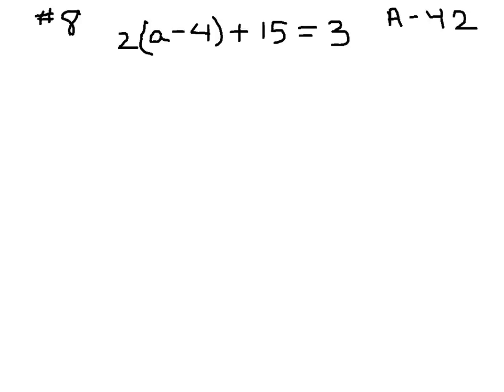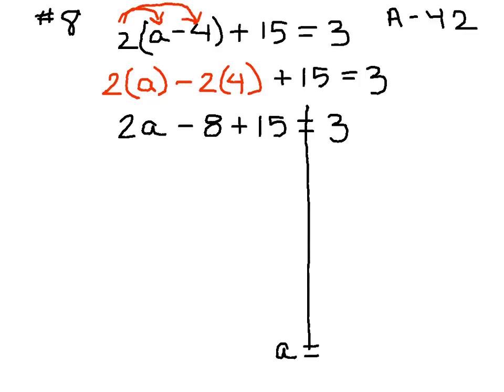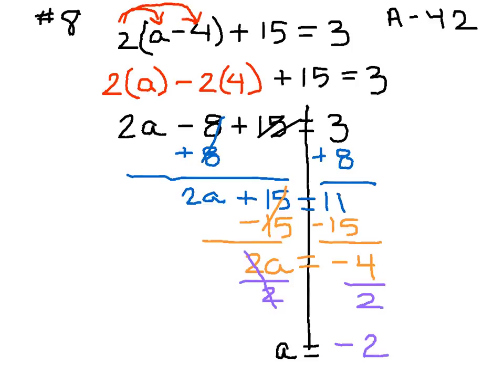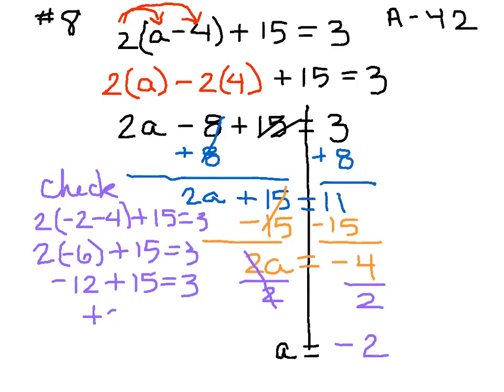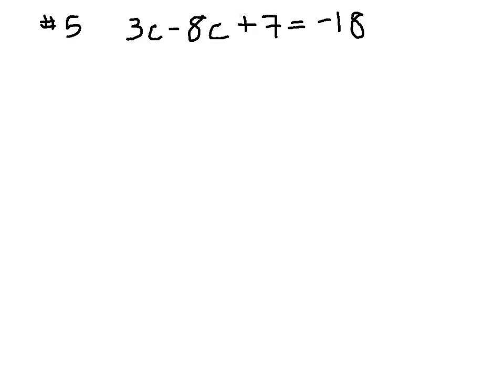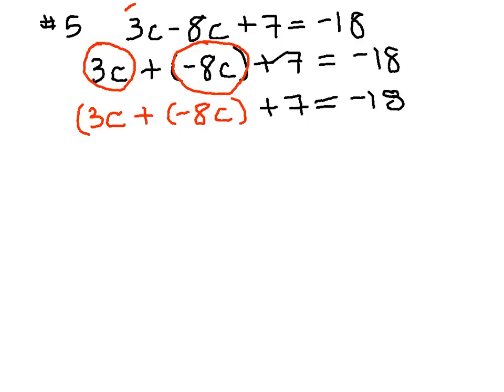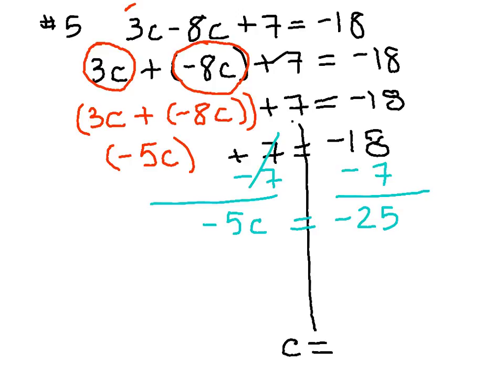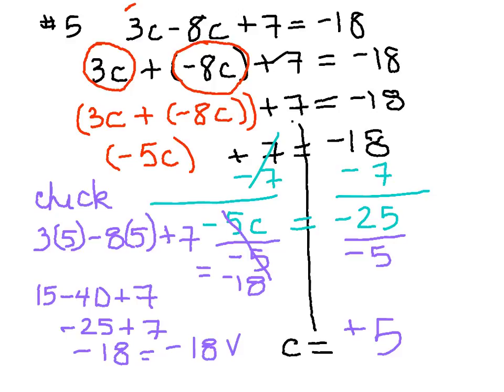Alg A A 42